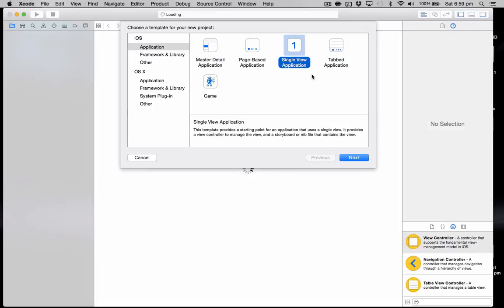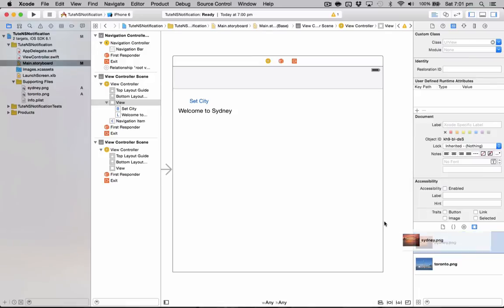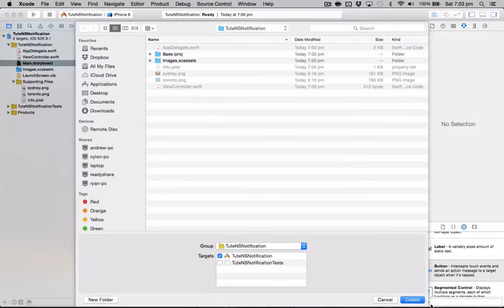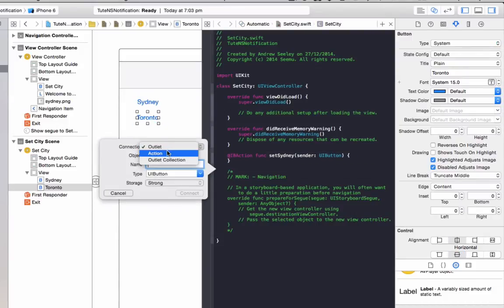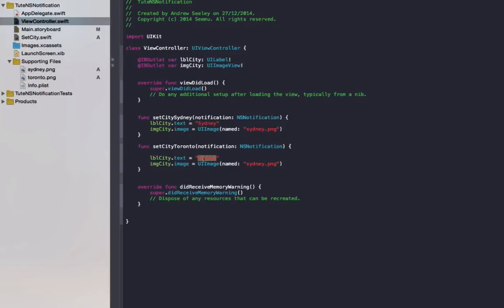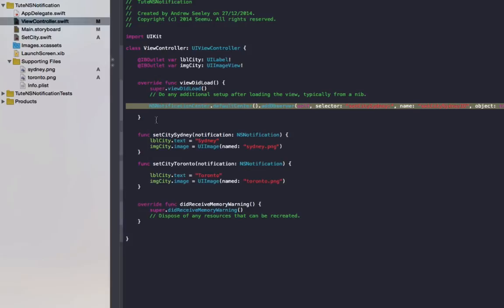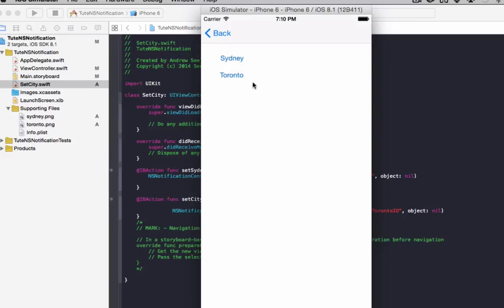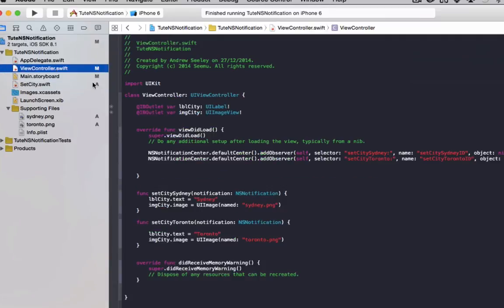Swift - NSNotification Tutorial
Tutorial on how to use NSNotification Center in swift.